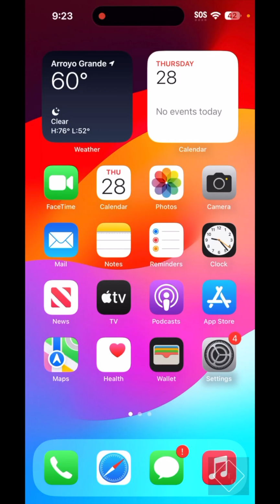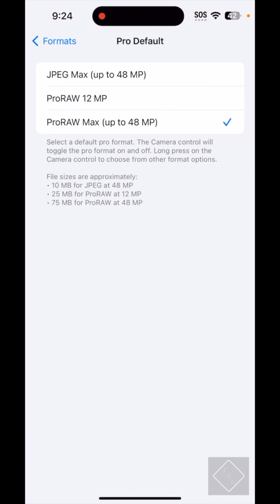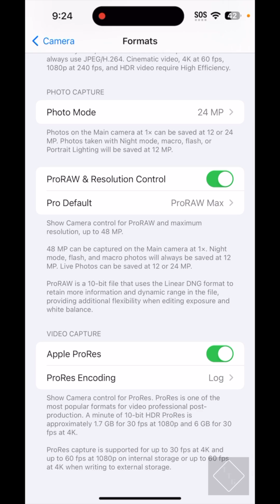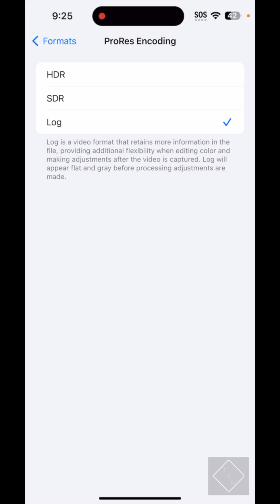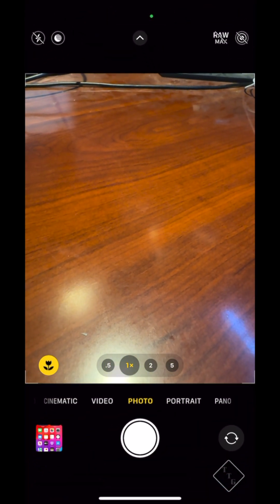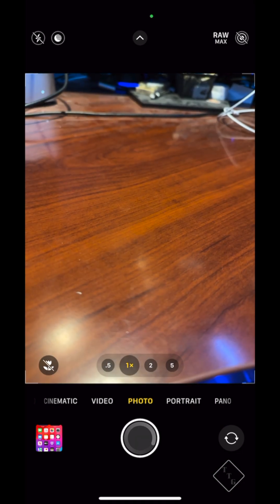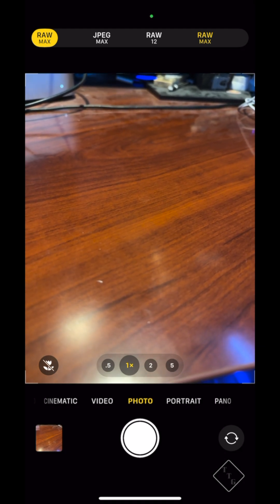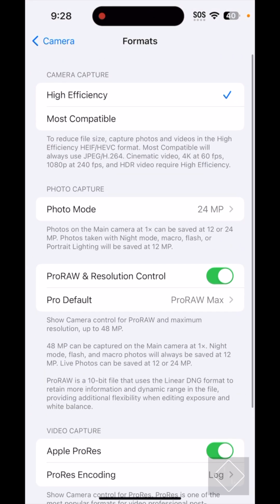Quick Tip - How-to Change RAW Photo Resolutions on iPhone 15 Pro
Changing RAW Photo capture resolutions on iPhone 15.